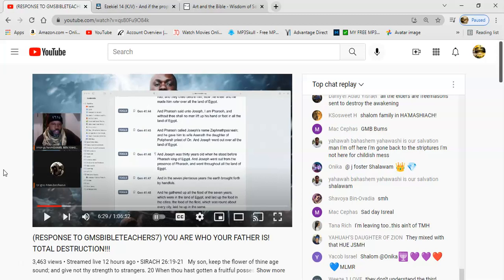Weeaaakkkkk!!! (RE: YOU ARE WHO YOUR FATHER IS! TOTAL DESTRUCTION!!!)